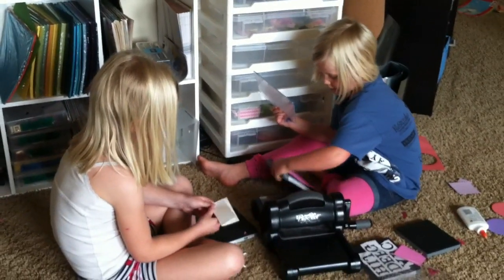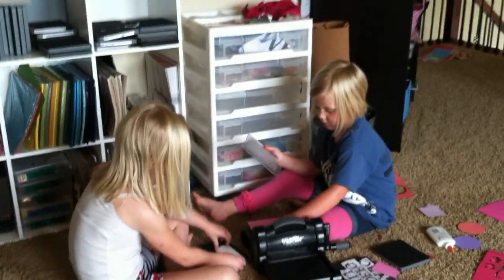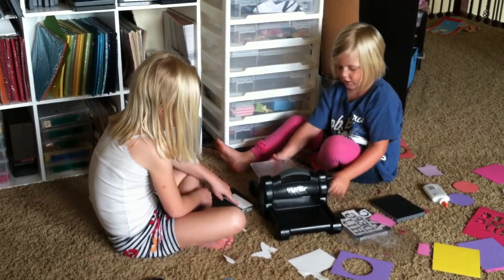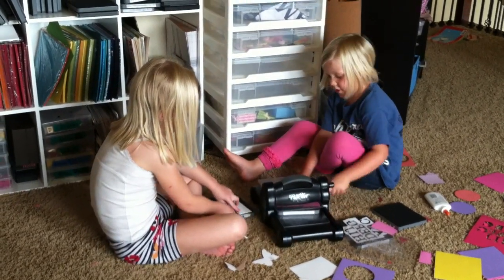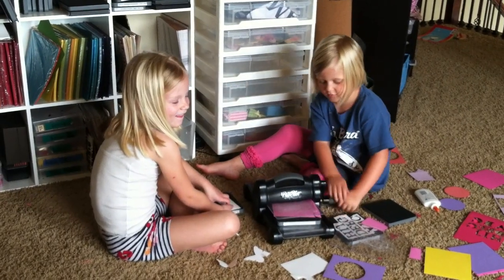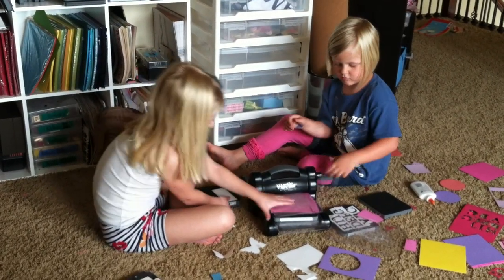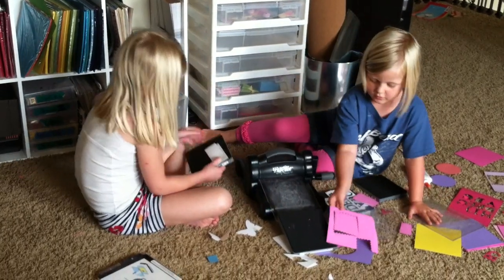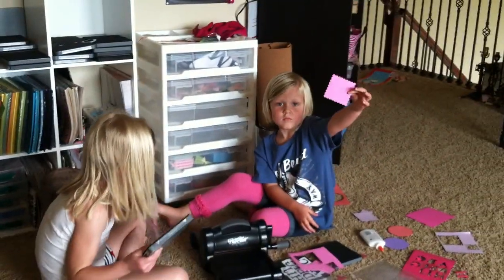Future Stampin Up Demonstrators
My 4 year old teach my 6 year old how to make the correct "sandwich" to cut paper in the Big Shot.